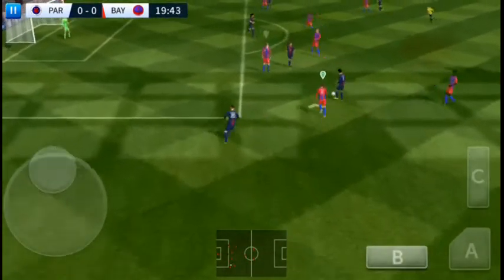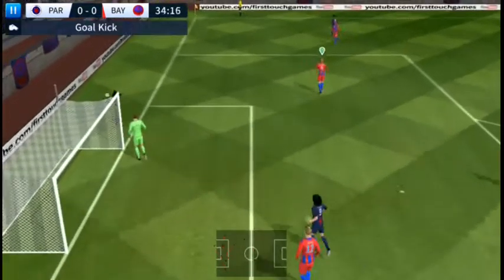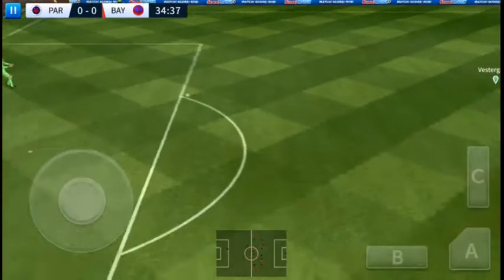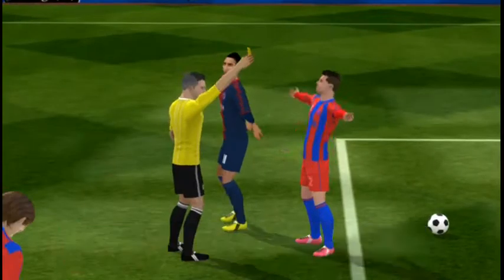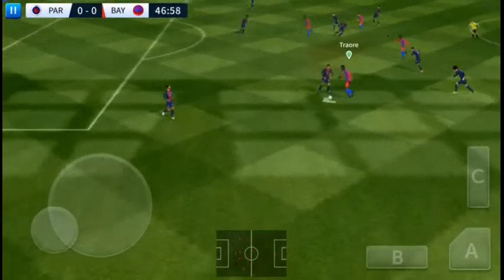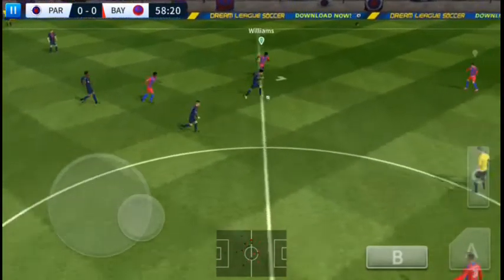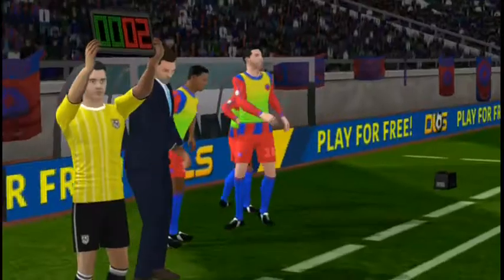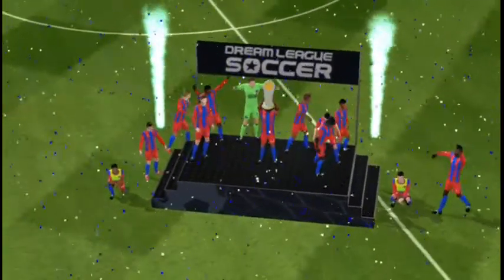paris 0-1 bayern munich champions leageu final